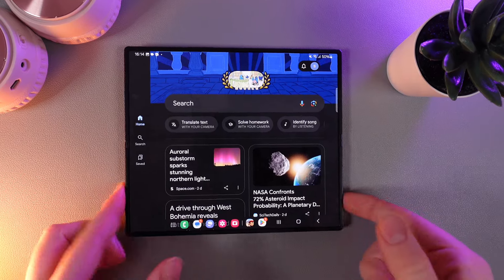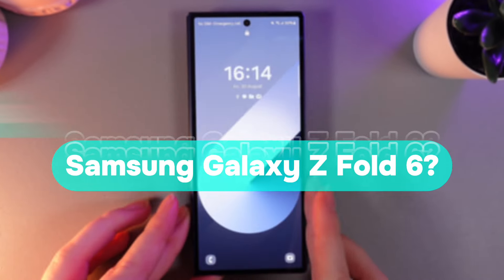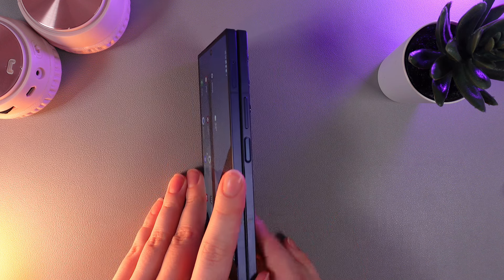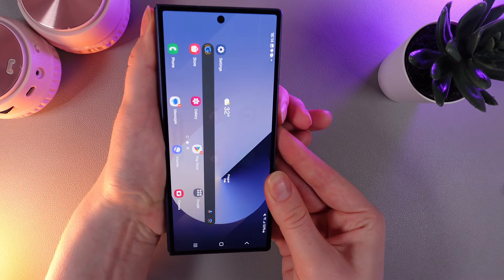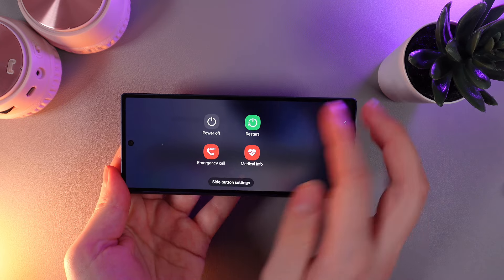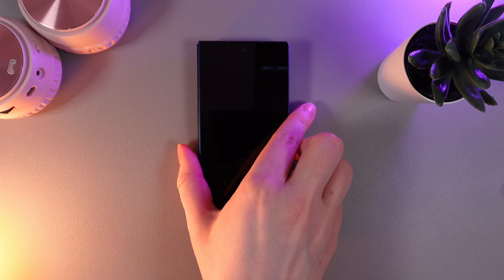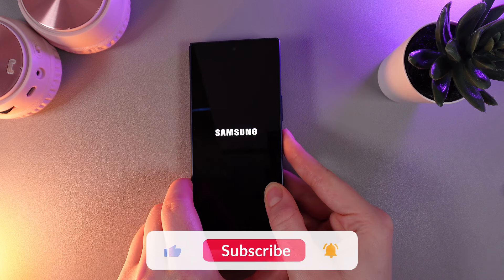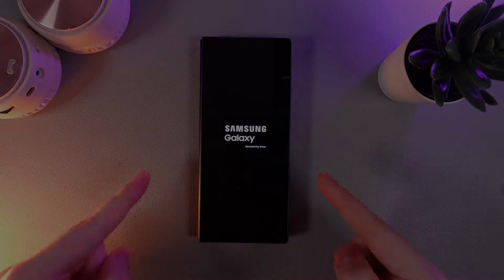How to Turn On Samsung Galaxy Z Fold 6: Essential Guide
Discover how to turn on your Samsung Galaxy Z Fold 6 with ease. This step-by-step guide will walk you through the essential steps to power up your device for the first time. Learn how to navigate the power options, troubleshoot common issues, and get your Galaxy Z Fold 6 ready for use. Perfect for new users or those needing a quick refresher. Don't miss out on getting started with your new device – watch now and start exploring!